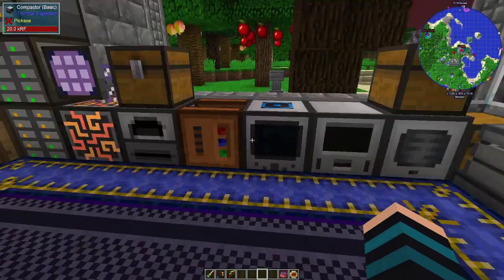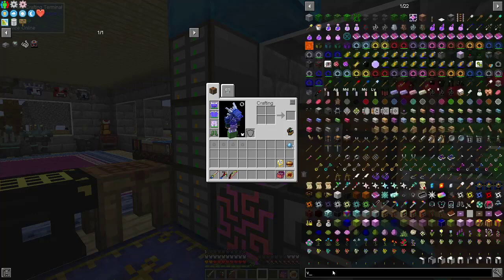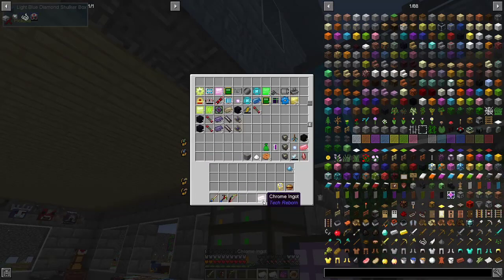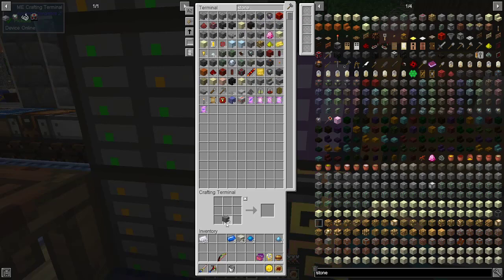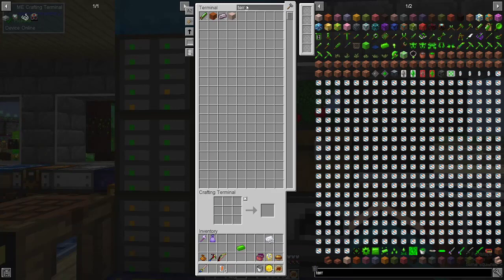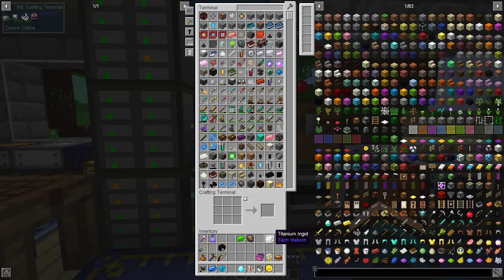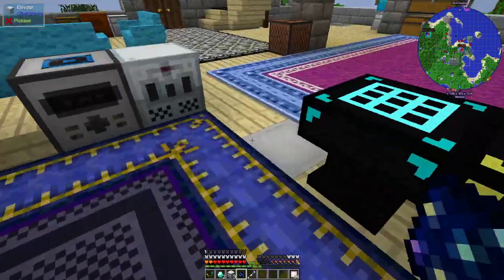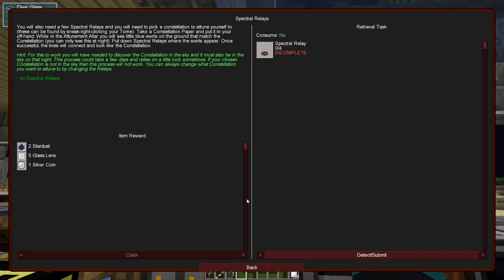Dungeons, Dragons, and Space Shuttles- Episode 83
Mod pack is by Freebi85 and can be found on the twitch launcher. If you like the content you can see it live Mondays and Fridays at 11am est on twitch